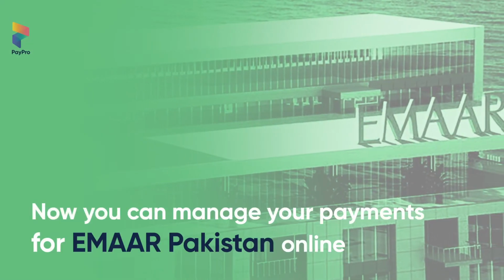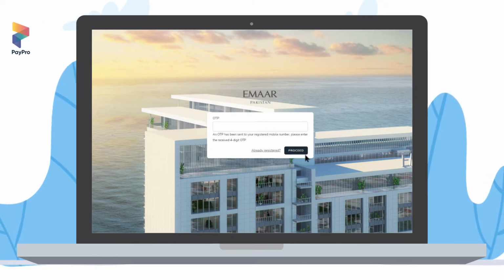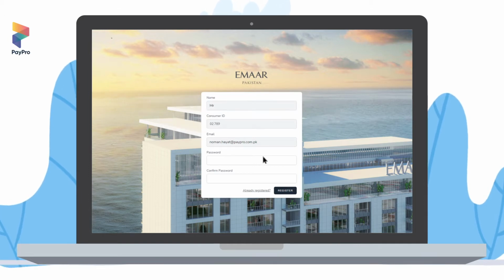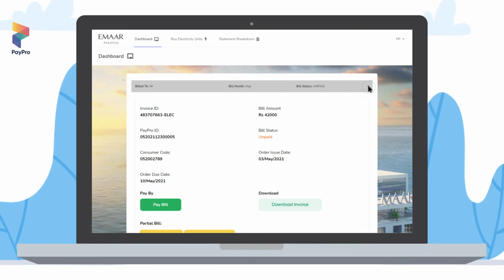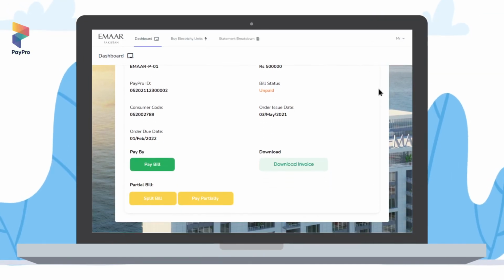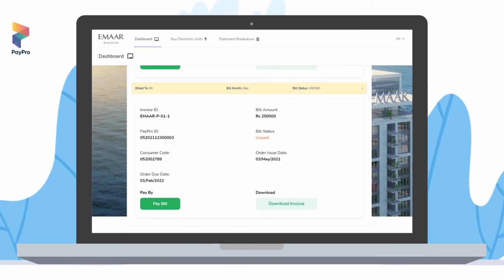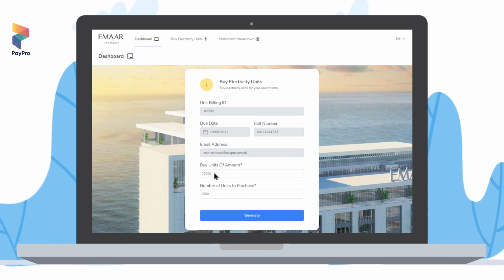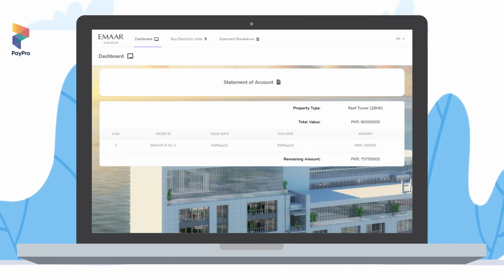Emaar Pakistan's Online Payment Portal - Powered by PayPro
Attention Emaar Pakistan residents! Register yourself on EMAAR Pakistan online payments portal to manage your bills and make payments through your preferred payment methods.

The portal allows you to buy electricity units online, pay your monthly facility management charges and make online payments to complete your property installments.

Features:
- Online Billing Management
- Purchase Electricity Units
- Monthly Maintenance Charges
- Split your bills or pay partially
- Ledger management dashboard
- Access & download invoices

Make your payments easy, quick and hassle-free with PayPro, from the comfort of your home without depending on working hours.